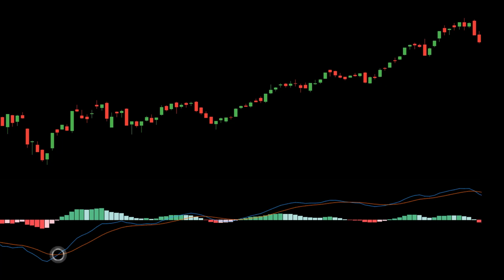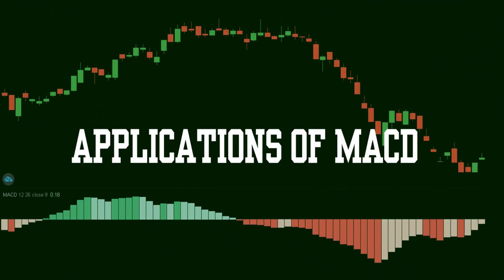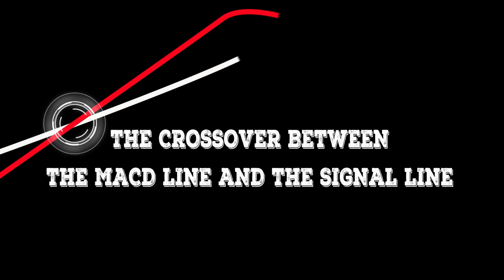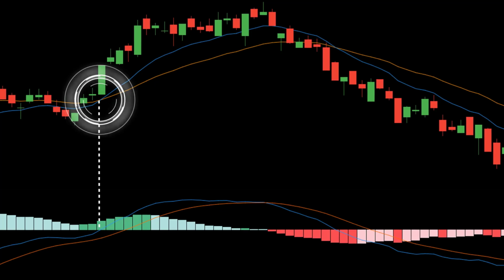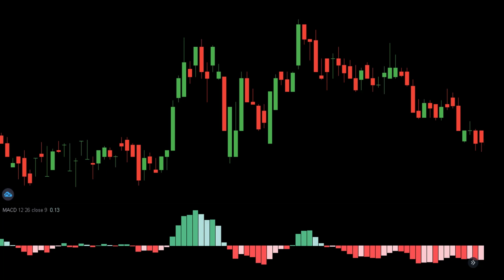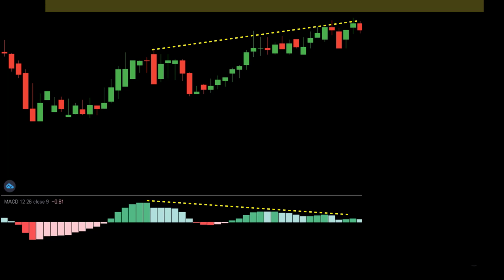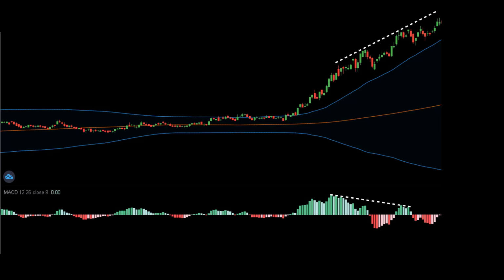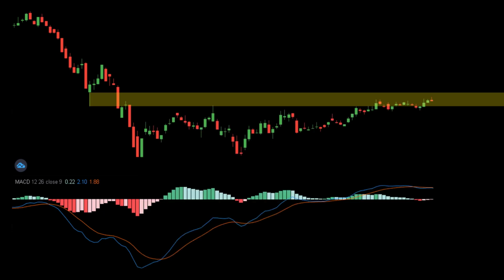🚀 Master the MACD 🔍 | Full Guide to Spot Winning Trades 💰📈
In today’s video, we’re bringing you a complete guide to the MACD indicator.
Here’s what we’ll cover:
We’ll start with the basics — what is the MACD, and how does it actually work?
Then, we’ll break down the key components: the MACD line, the signal line, and the histogram — helping you understand what each one means and how they interact.
Next, we’ll dive into real-world trading applications, including:
• The slope of the histogram
• MACD crossing the signal line
• MACD crossing the zero line
• MACD pulling back to the zero line
• And divergence
You’ll learn how to use these techniques to spot trading opportunities with more confidence.
And finally, we’ll combine MACD signals with other trading concepts to build three practical strategies you can apply in different market conditions.